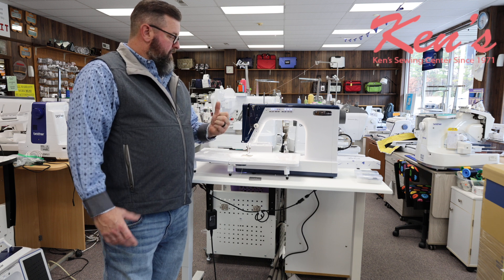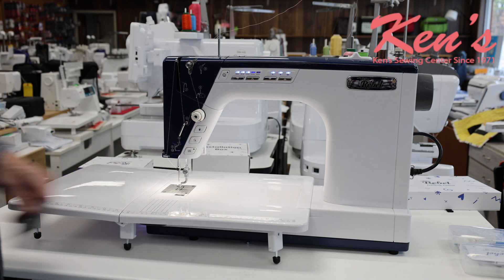Grace Little Rebel Quilting Machine Overview by Ken's Sewing Center in Muscle Shoals, AL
See a brief overview of The Grace Little Rebel Quilting Machine.  The Grace Rebel features stitch regulation, larger throat space and it can even sew!  Loaded with lots of quilting accessories.  Ken's Sewing Center in Muscle Shoals, AL is an authorized Grace dealer and happy to help you with the Rebel Quilting Machine.